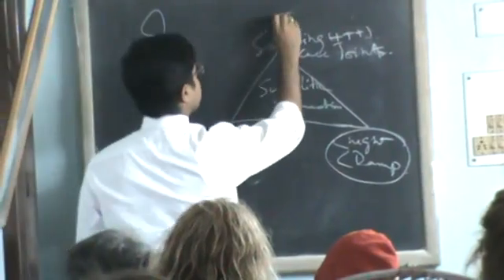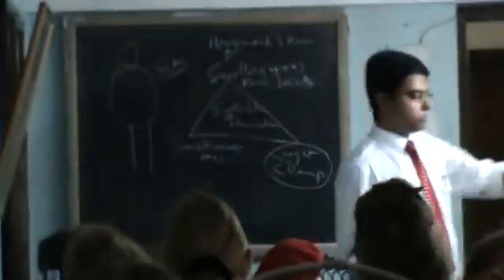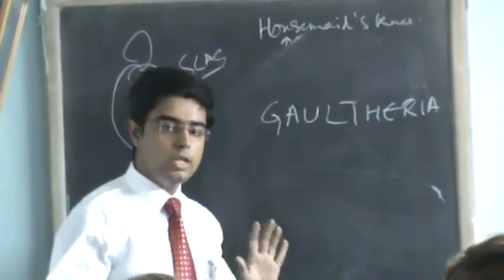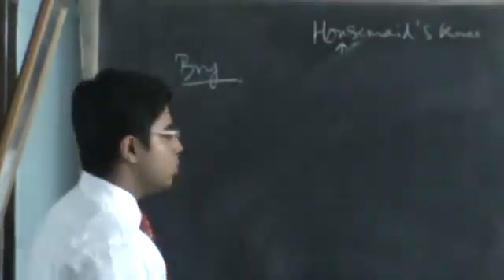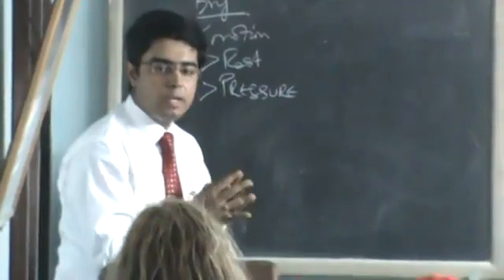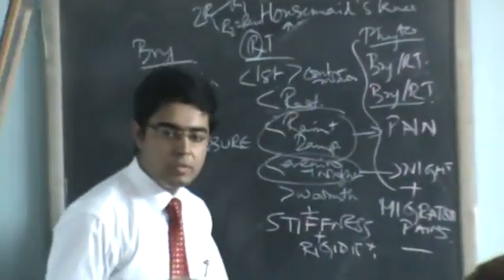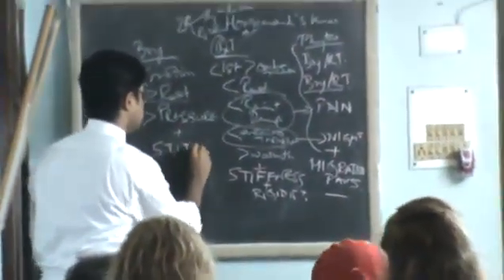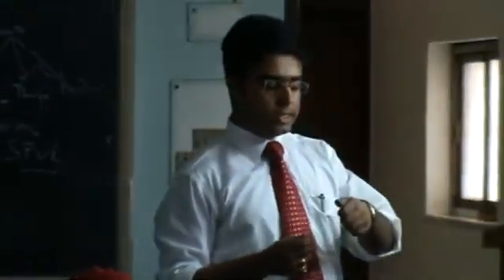Osteo arthritis by Dr Saptarshi Banerjea